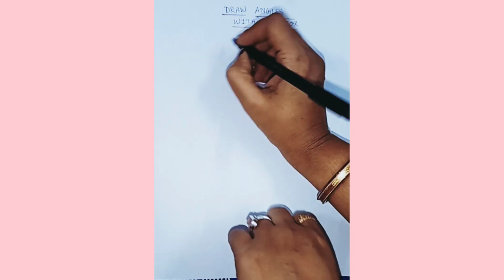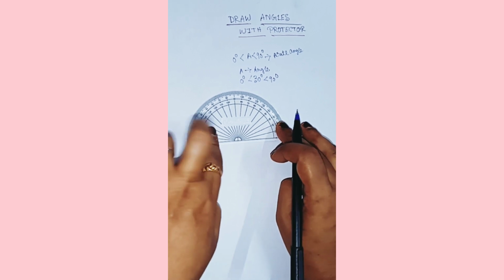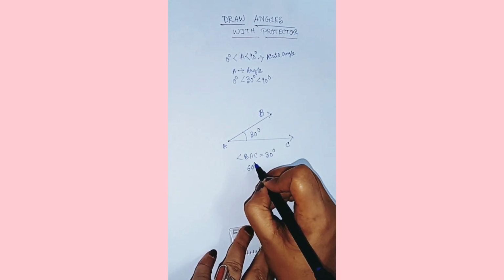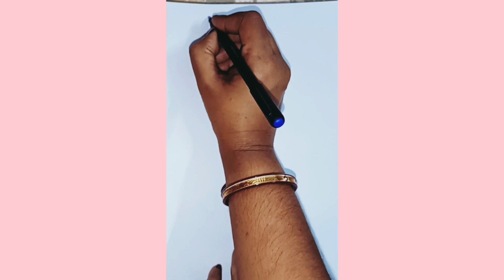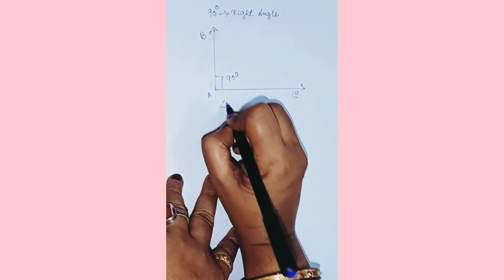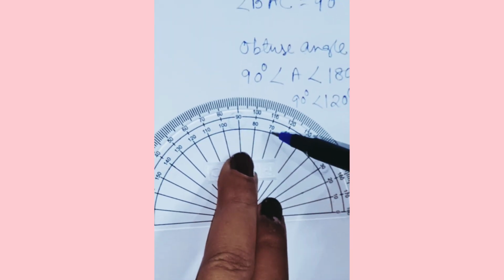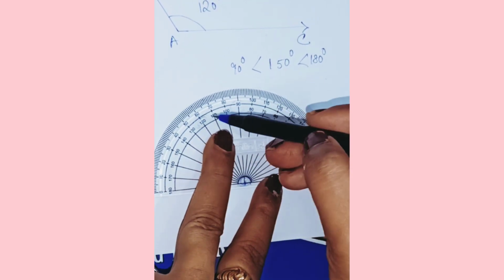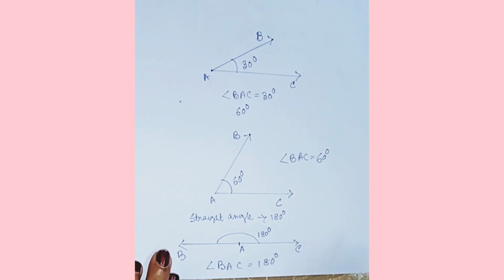Angle construction by Protector || Geometry|| Class 4,5,6|| Rumki ma'am ❤️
In today's video we will learn(how to learn angle construction by the protector without fear through amazing activites)❤️.

Tags-maths class4 class5 class6 no1 donotgetfearinmaths lcm test easy tricks mathstricks trigonometry learnwithme fearlessmathsclass geometry # 500